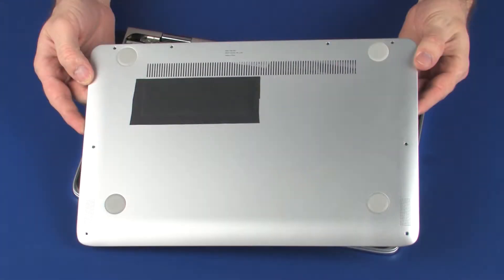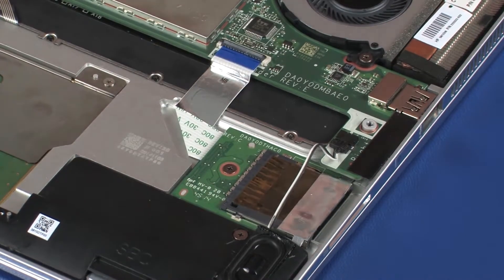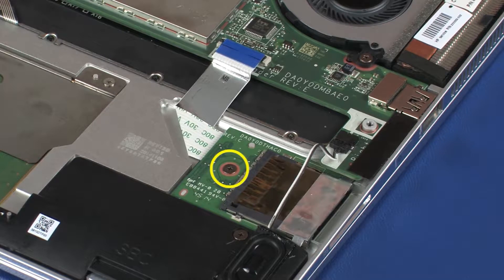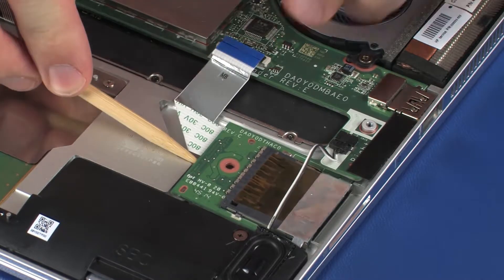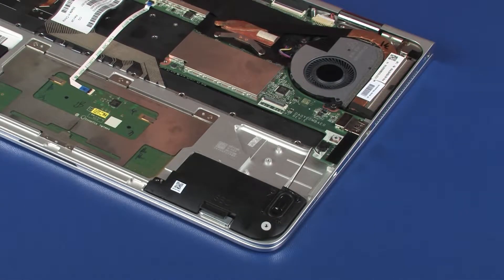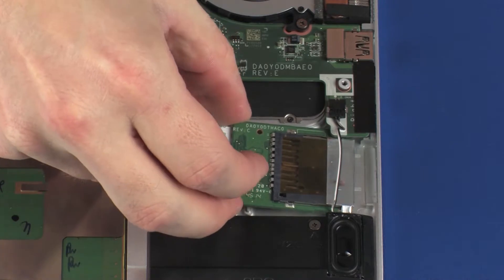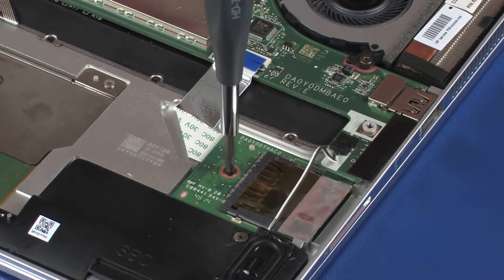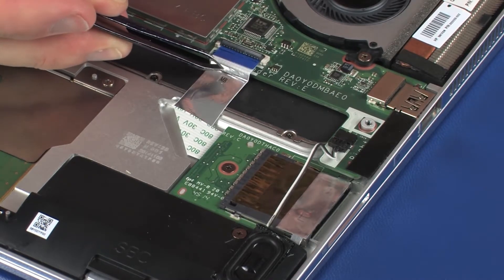Replace the Card Reader Board | HP Spectre x360 Notebook | HP Support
Learn how to remove and replace the card reader board for the HP Spectre x360 notebook.